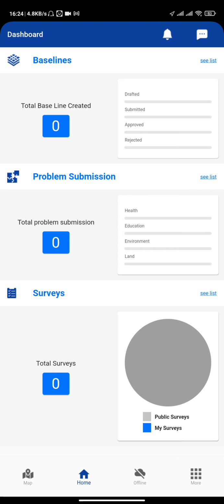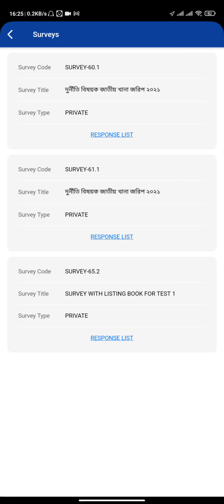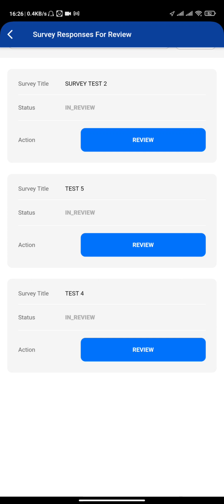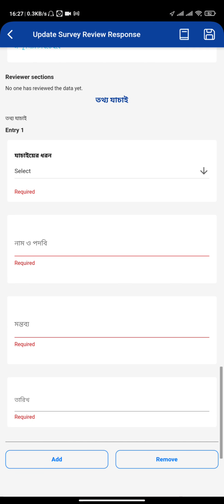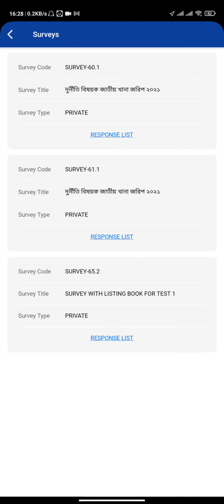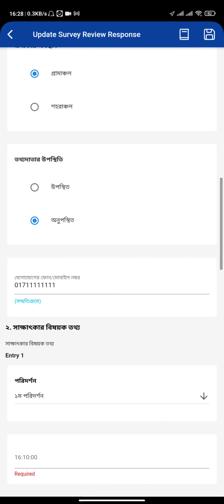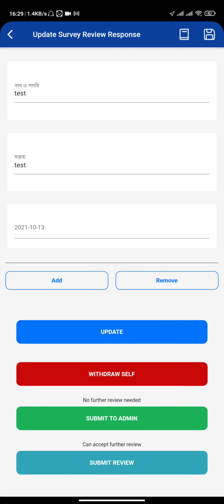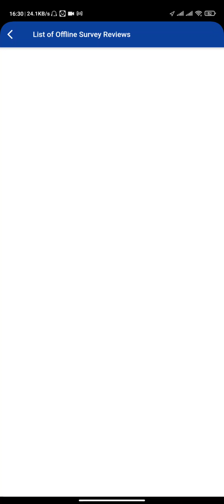PACTApp surver response review